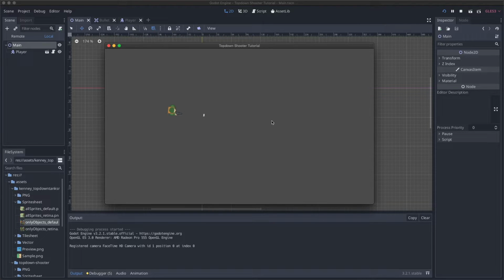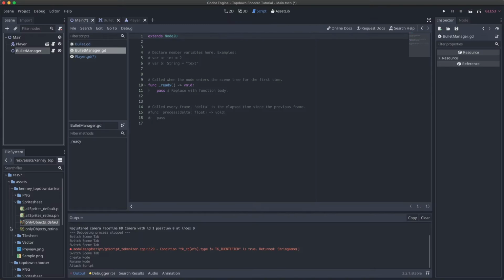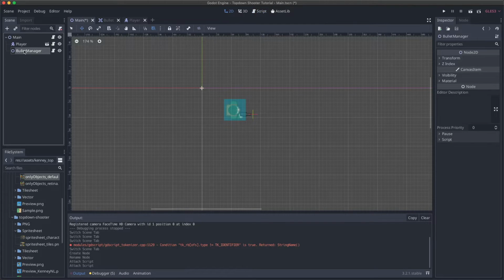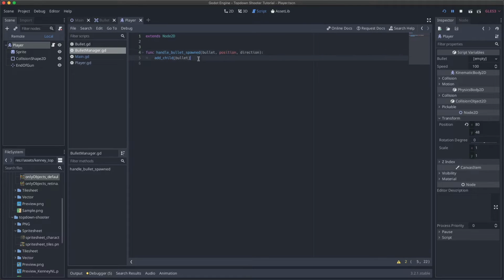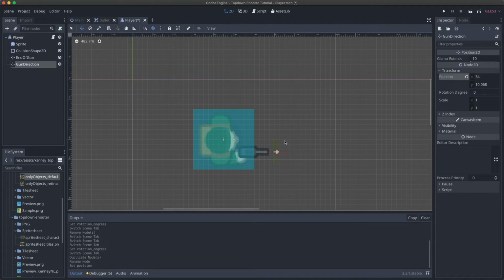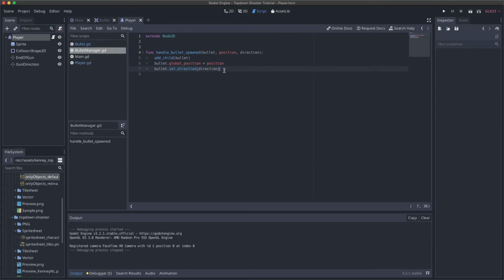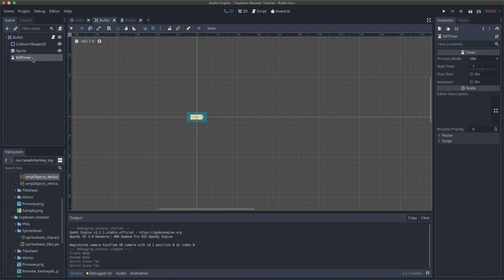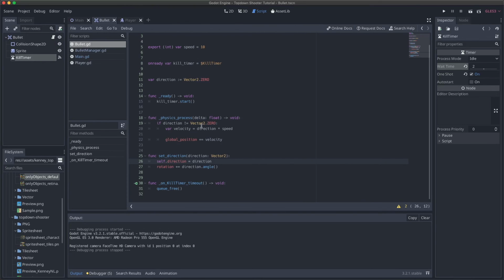Godot Top-down Shooter Tutorial - Part 4 (Bullets and Signals)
This is part 4 of a tutorial series on how to create a top-down shooter in the Godot engine. In this video you'll learn how to spawn bullets with the correct direction and velocity. You'll also learn how Godot uses signals and event-driven programming to communicate between scenes.

🎵  MUSIC
"BETTER DAYS" by LAKEY INSPIRED